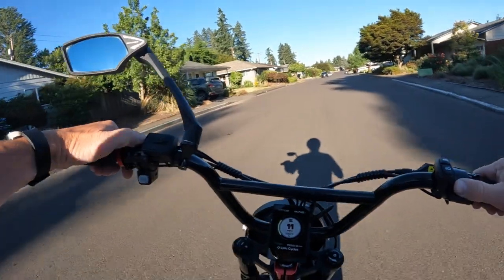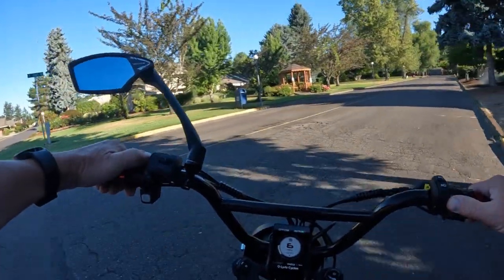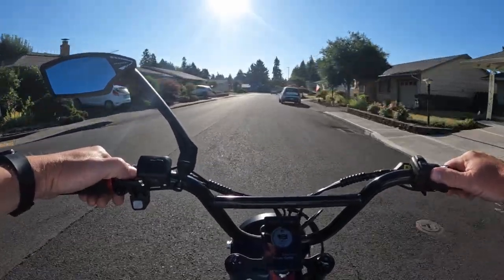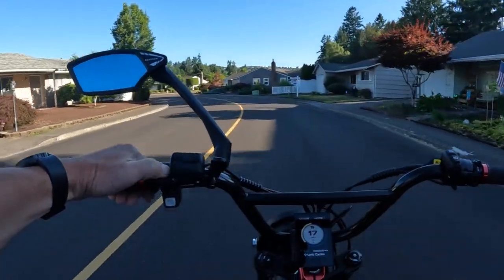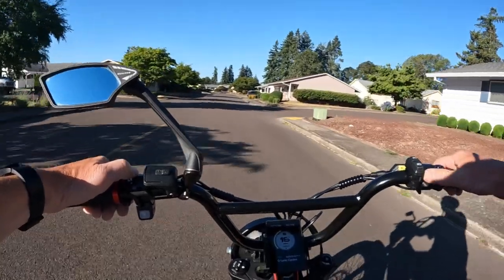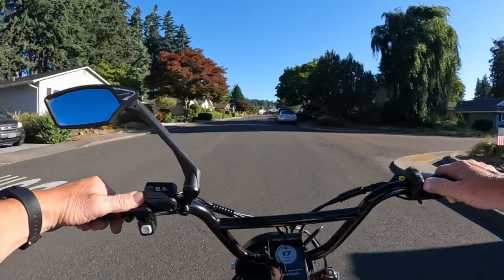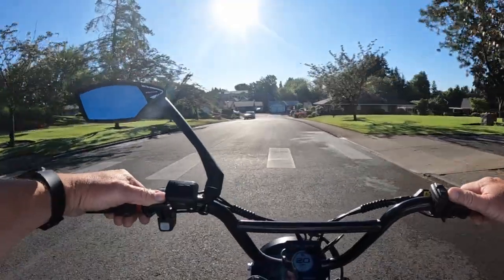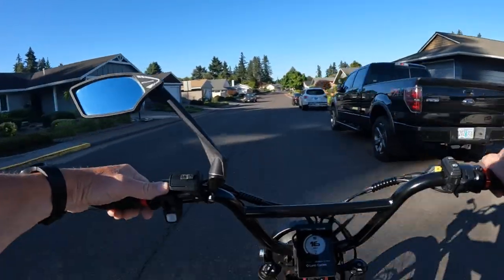Talking Raev Bullet GTX Cafe Style e-Bike (Pre-Order NOW)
The Raev Bullet GTX Pre-Order Sale - Giving Some Specs On The Bike - Riding The Lyric Graffiti